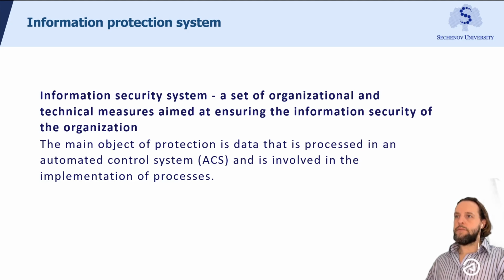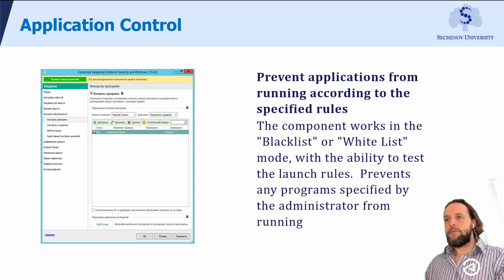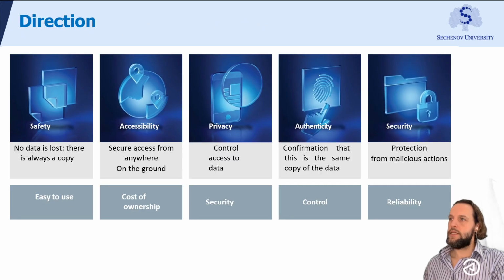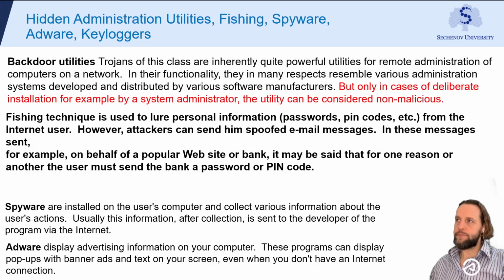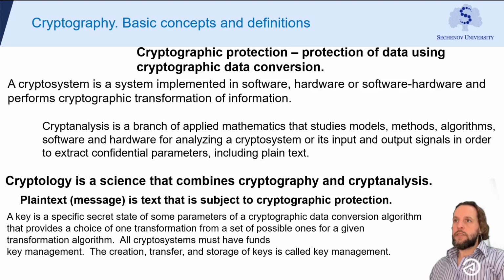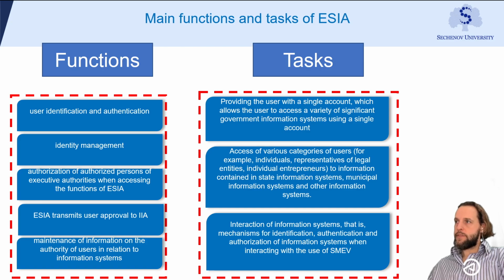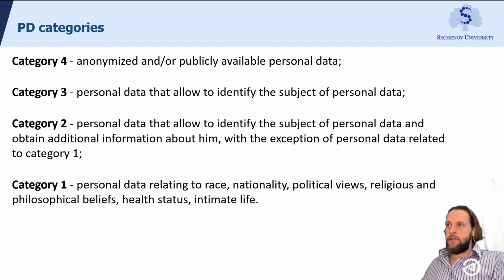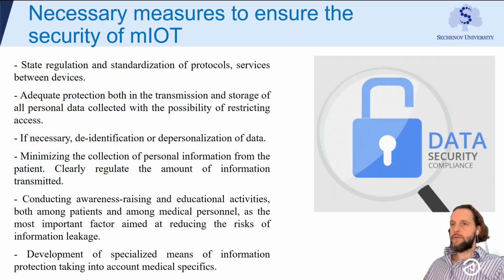5 – Application of Internet technologies in medicine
5 – Application of Internet technologies in medicine
Internet in health care
Information Security
Data protection
Protection of personal information